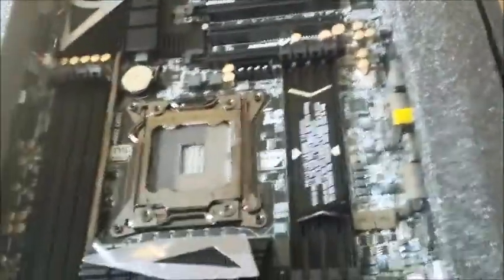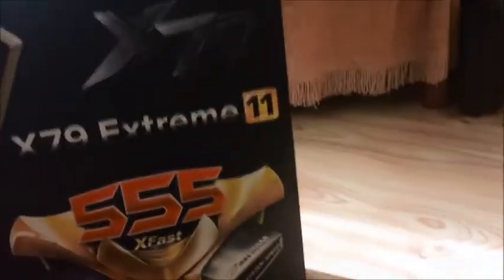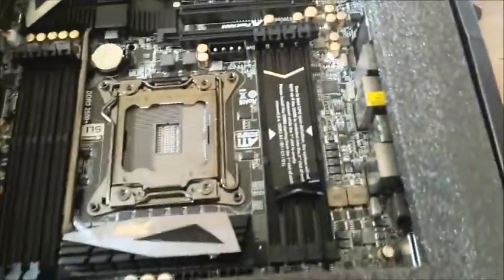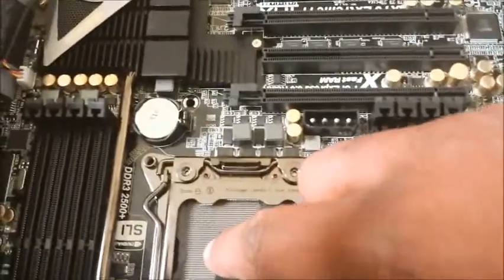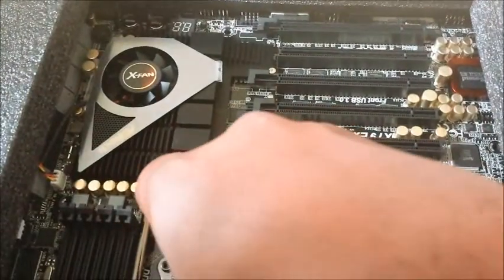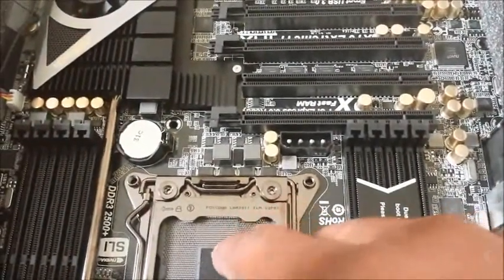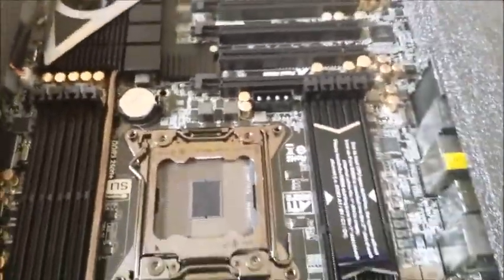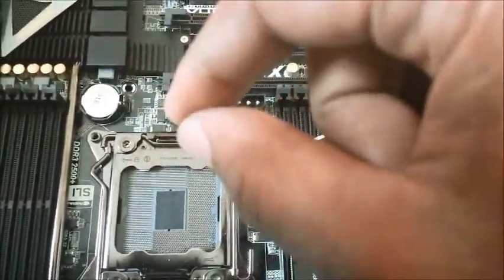phase insulation of Intel socket 1366 or 2011 part 1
This is part 1 of insulating your cpu socket 1366 or 2011 when using a phase change cooling system (please note that in this video you will only have to use thermal paste).

thermal paste: Arctic Silver X

phase cooler socket kit: Cooler Express Super Single Evaporator LGA 1156 / LGA 1366 Socket Kit